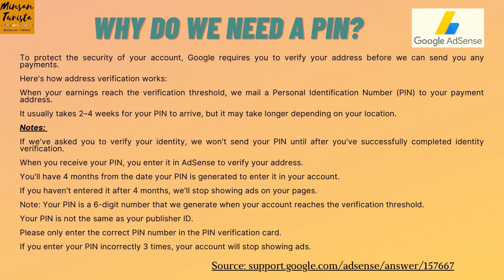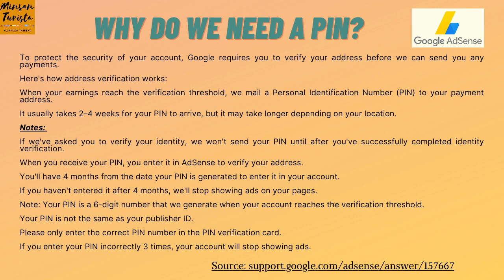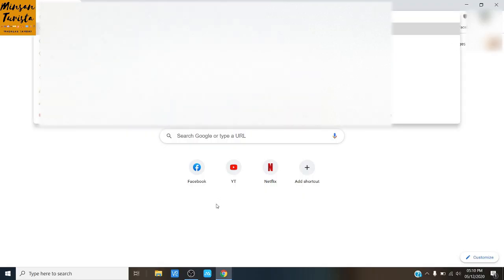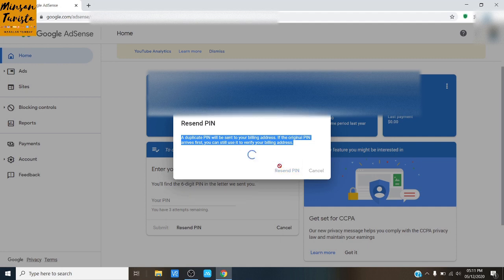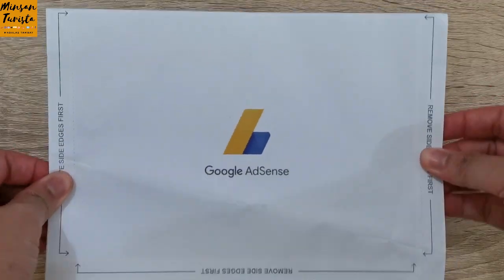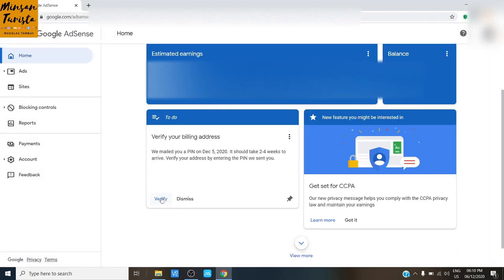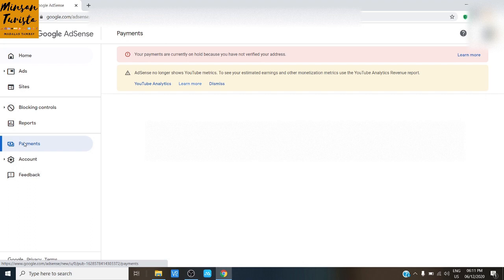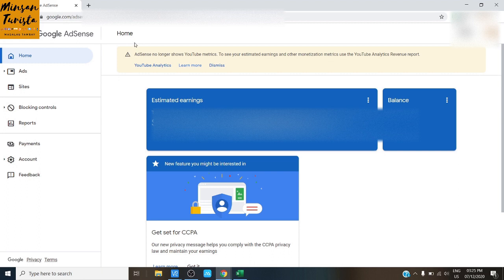Google AdSense PIN | How to request for a replacement | How to verify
Hello, everyone! In this video, you will learn how to request for replacement  and How to Verify your Google AdSense PIN.